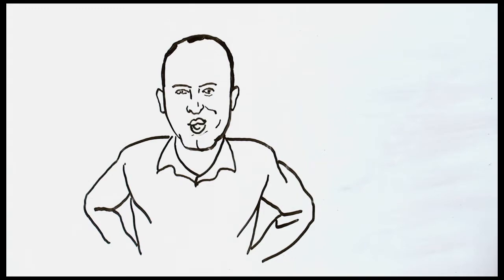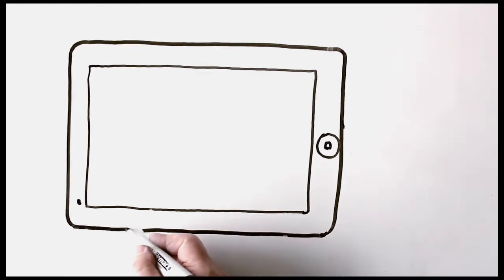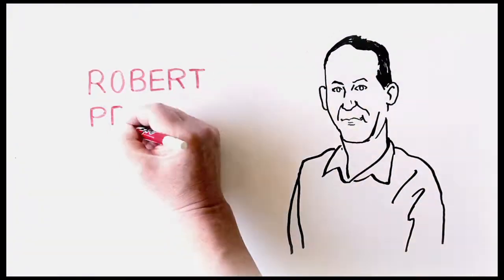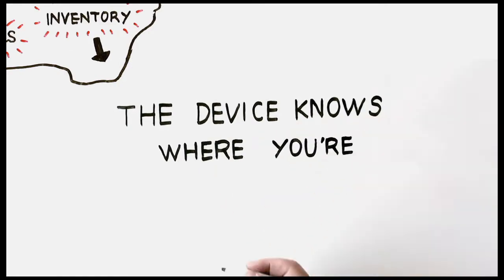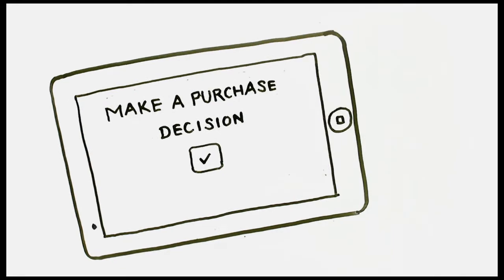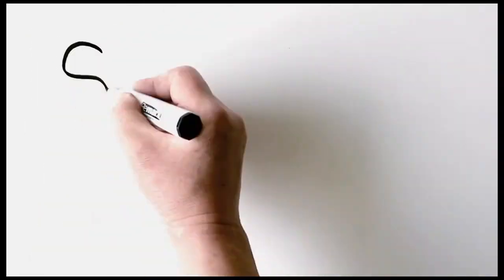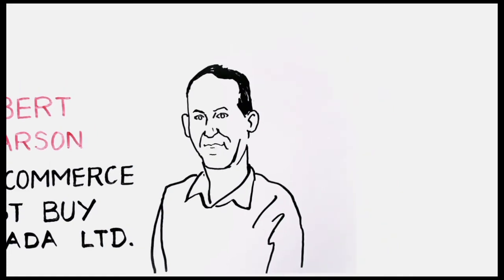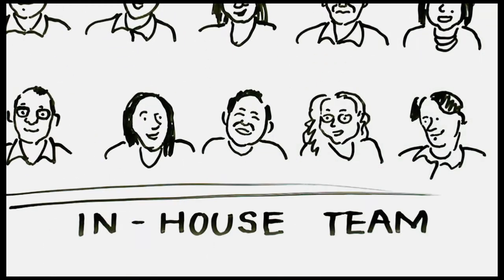Best Buy Canada LTD. Mobile Site Launch Video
Best Buy and Future Shop launches mobile websites for Tablet and Mobile Devices. Presented by Peter Wuerr & Robert Pearson.